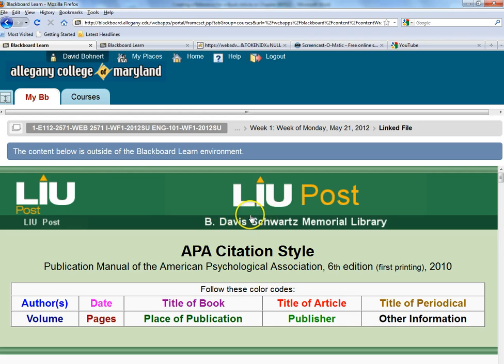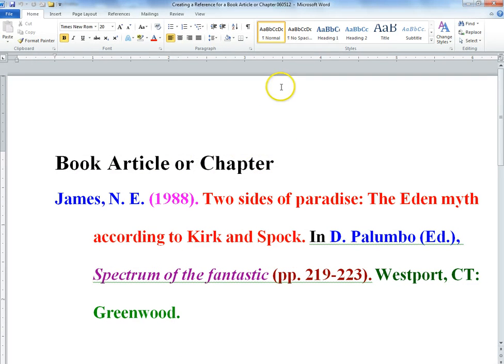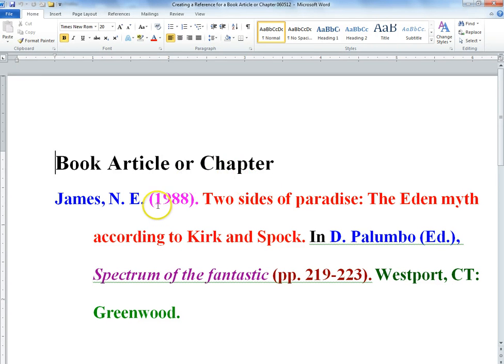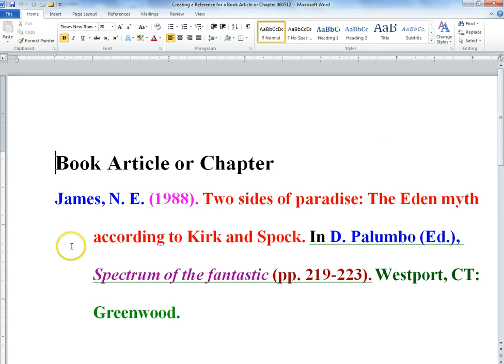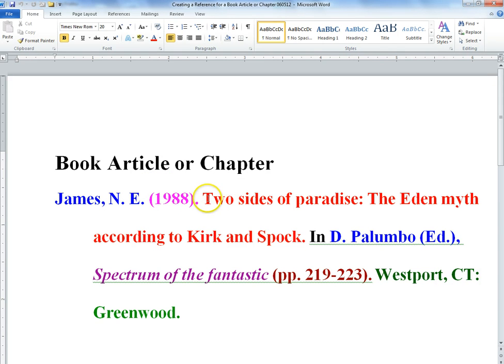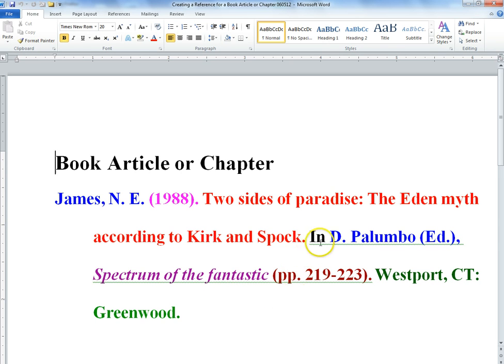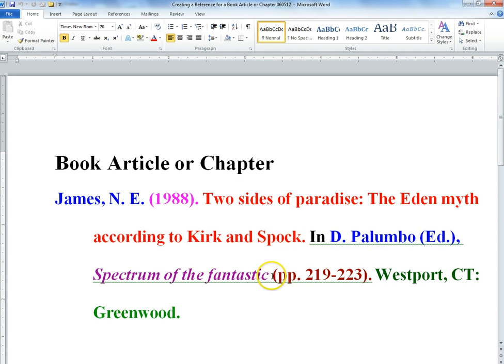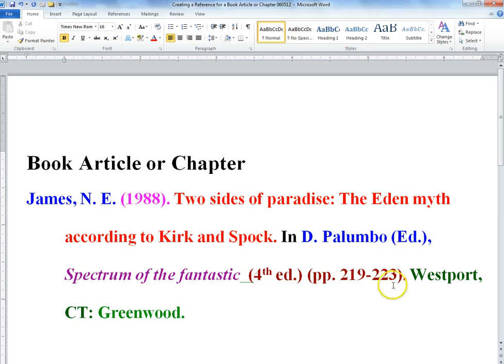A - Creating a Reference Book Article or Chapter 060512.mp4